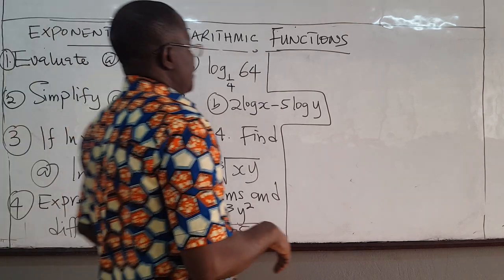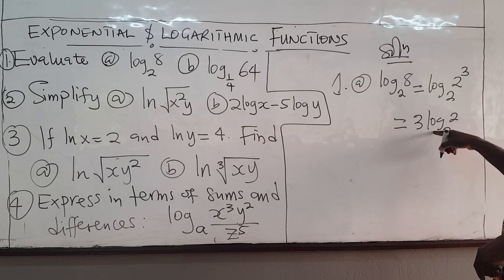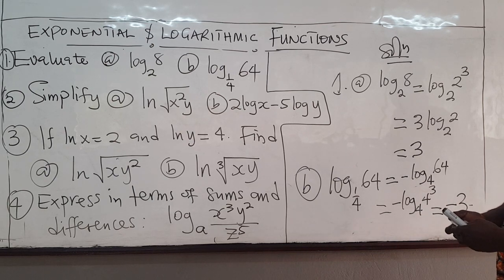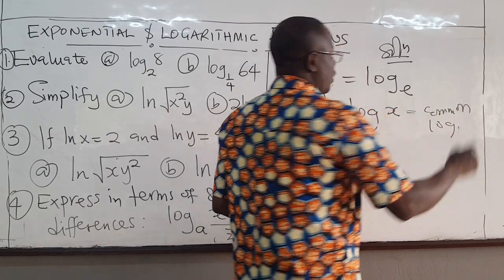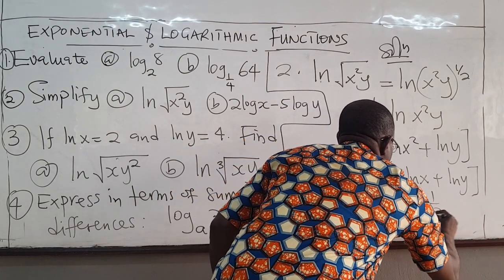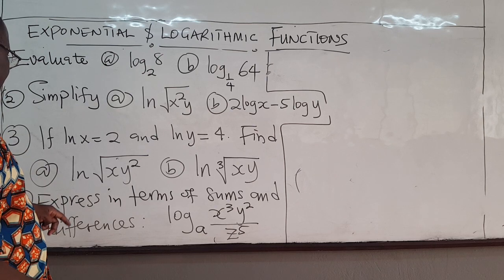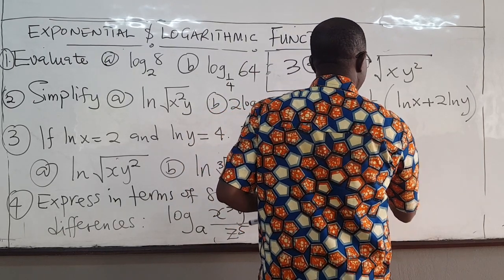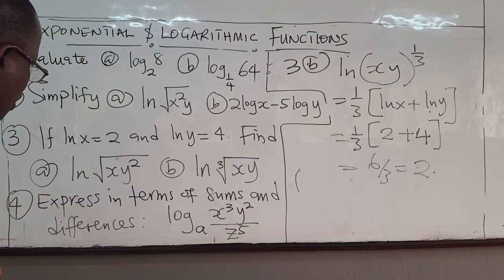MATH101-LEC26: Exponential and Logarithmic Functions - Part2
We solve some problems involving logarithms.